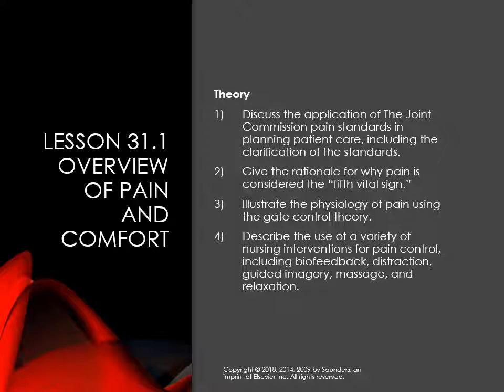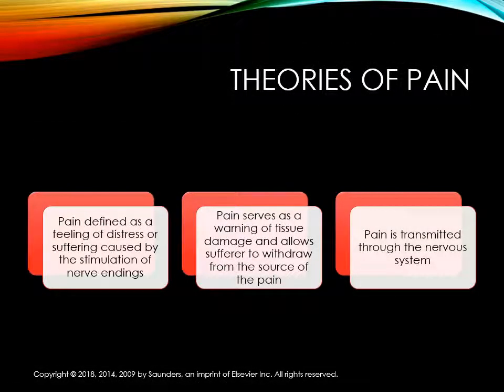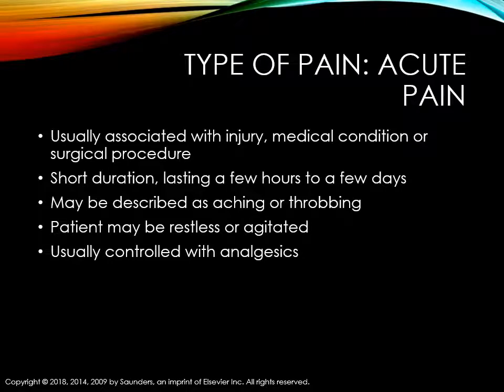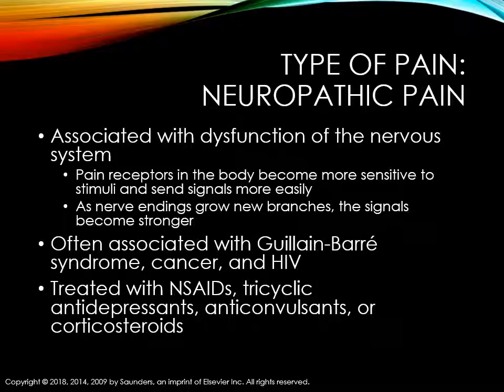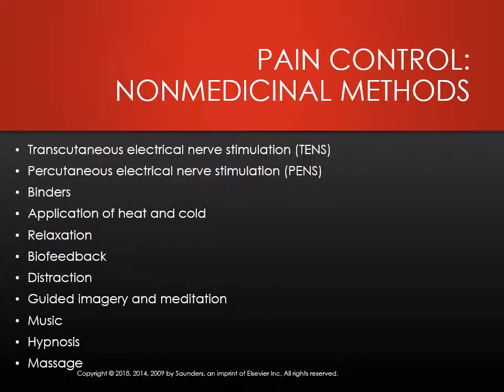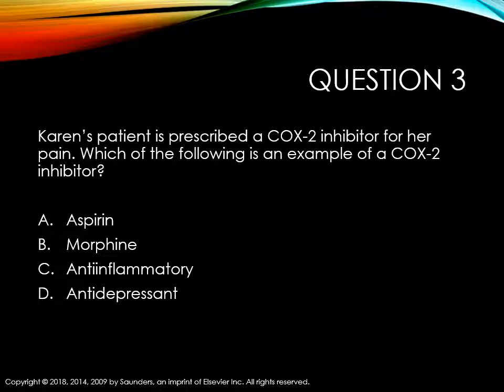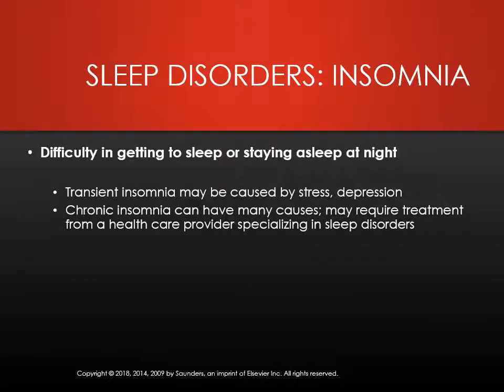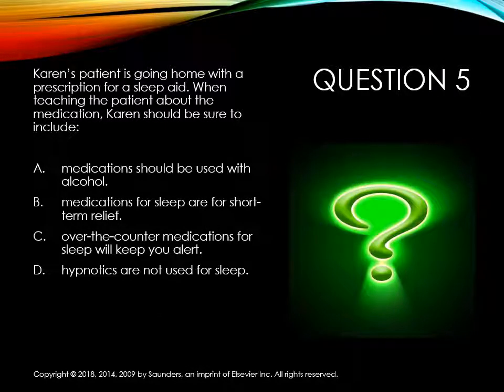Chapter 31_Pain, Comfort & Sleep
This presentation covers the content in the Dewitt's Funds text 5th ed. Chapter 31